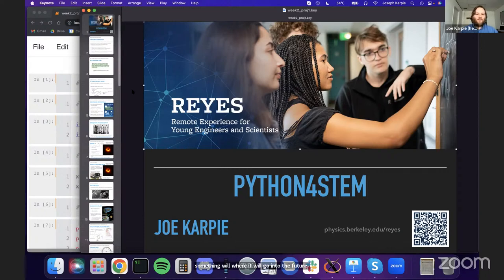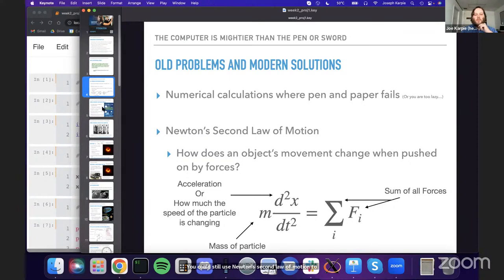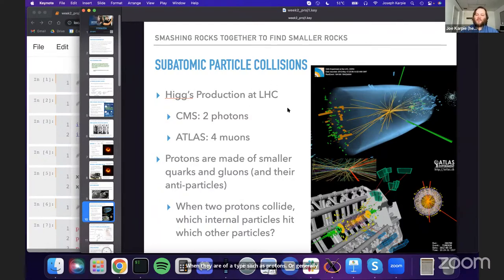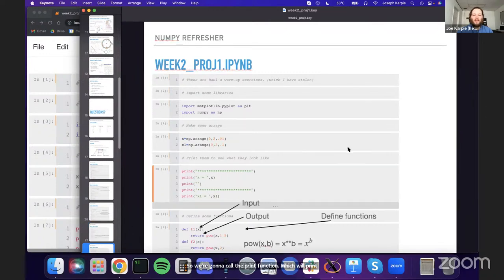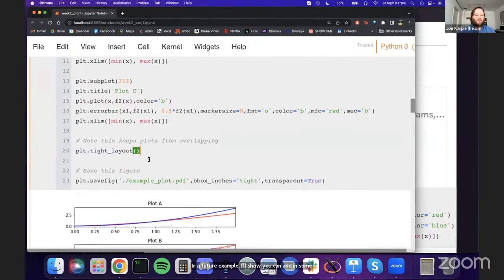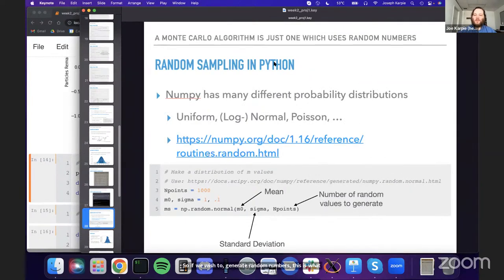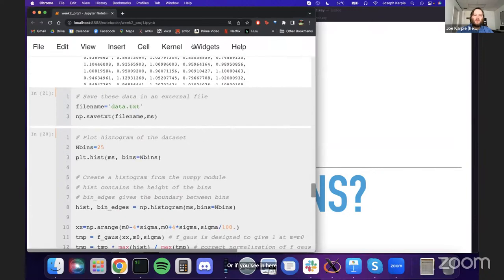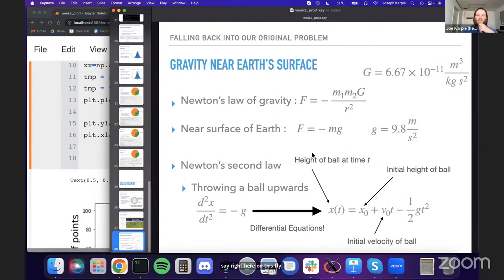Python4STEM 2023 - Lecture#3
Speaker: Joseph Karpie